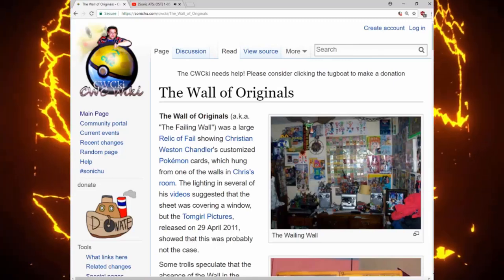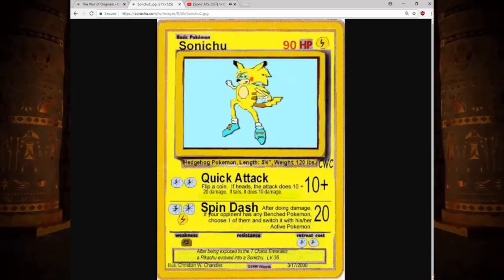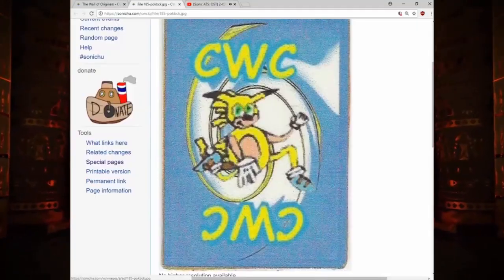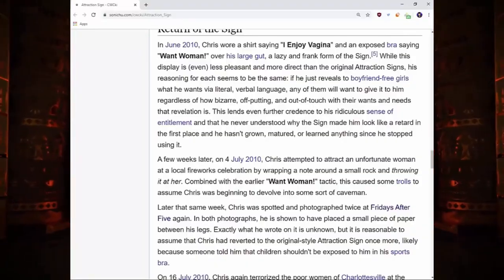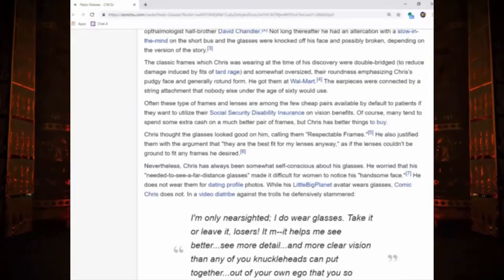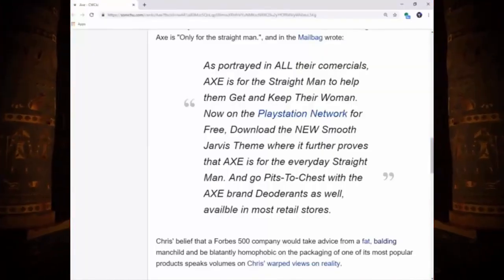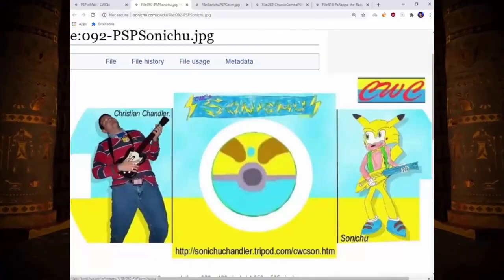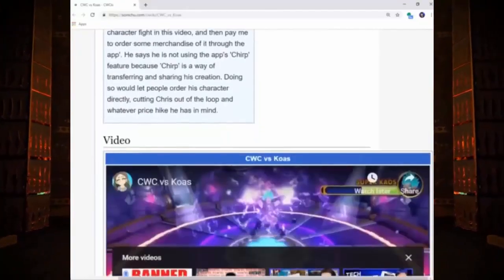DHT's Chris Chan's Relics of Fail CWCki Discussion Full Series